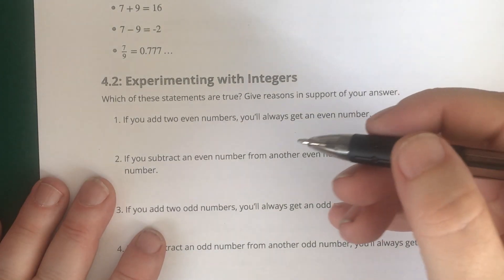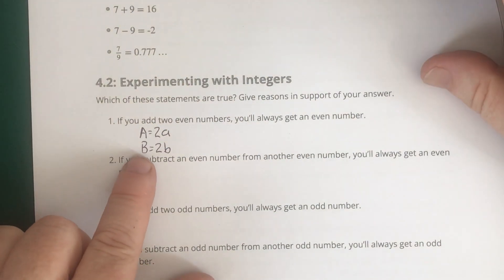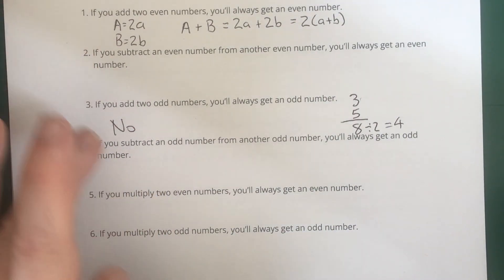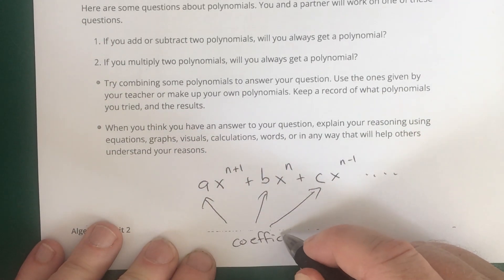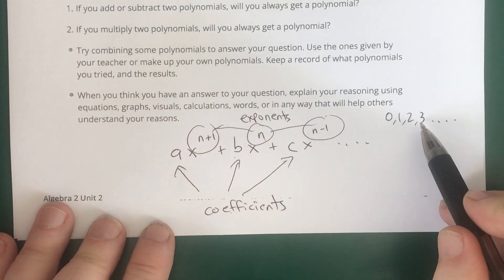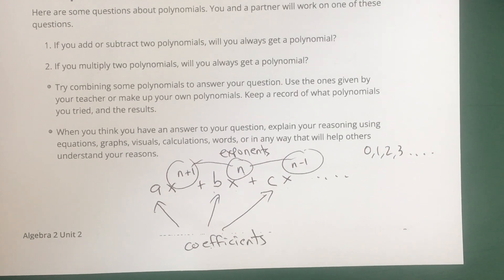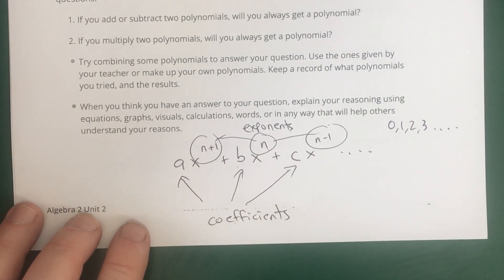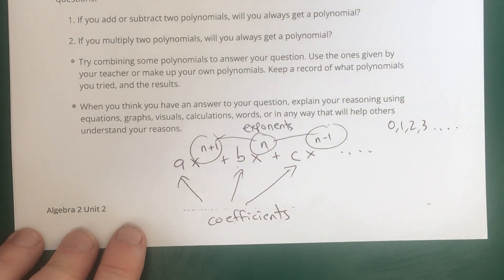Street Academy Algebra 2A Combining Polynomials (IM 2-4.2-3)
We examine whether integers, odd numbers and even numbers are closed under addition/subtraction/multiplication and division and then ask students to try these operations on polynomials and see if they think polynomials are closed under these operations